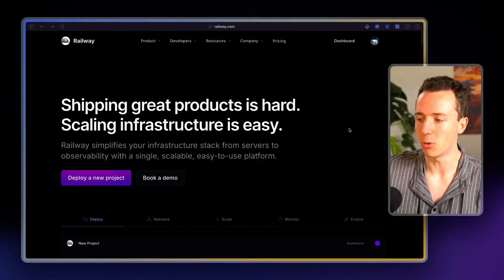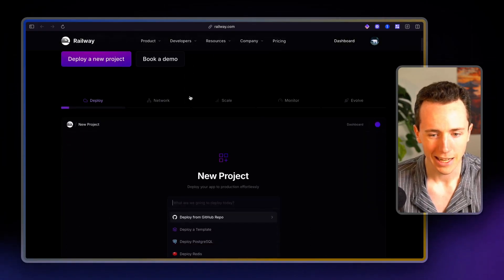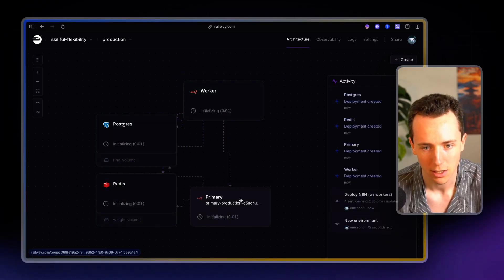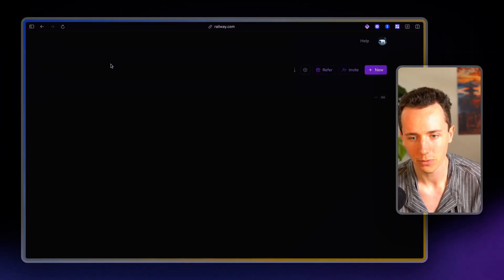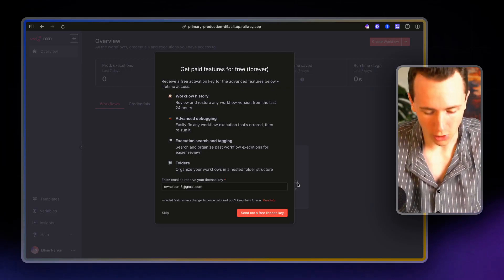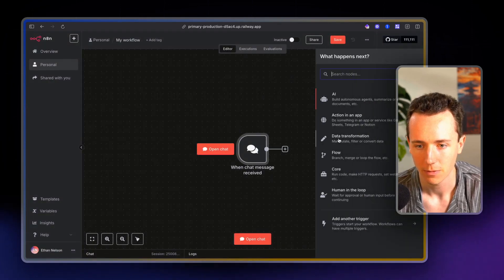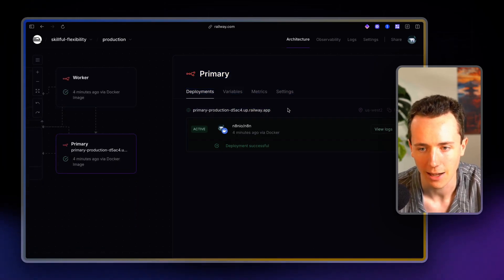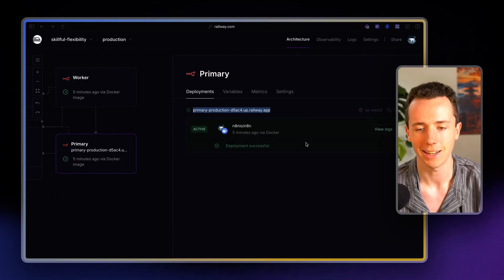How to Host N8N on YOUR OWN Cloud Server (Setup Guide)